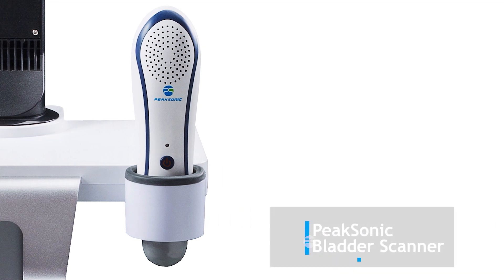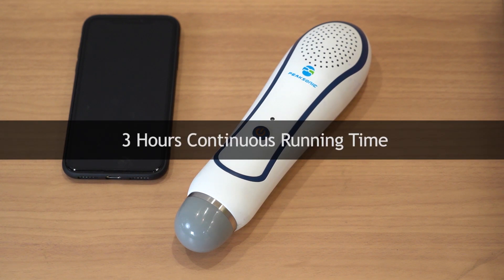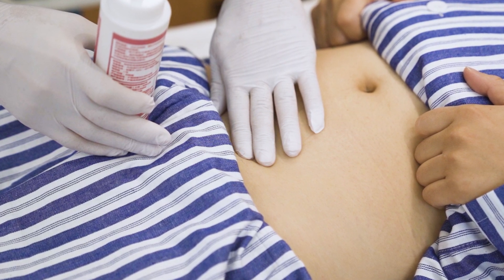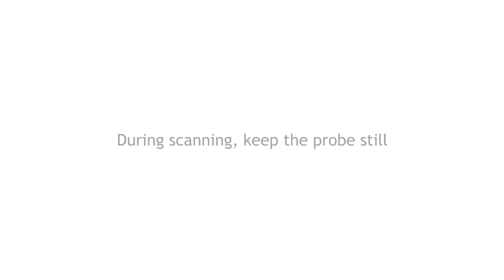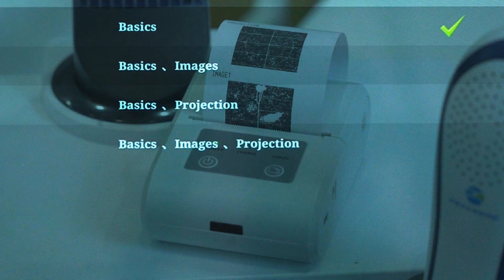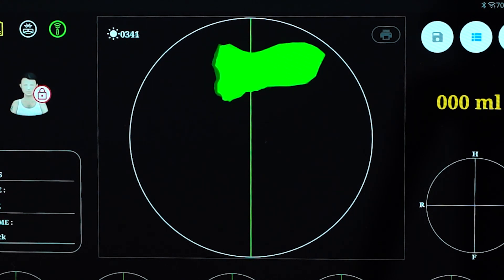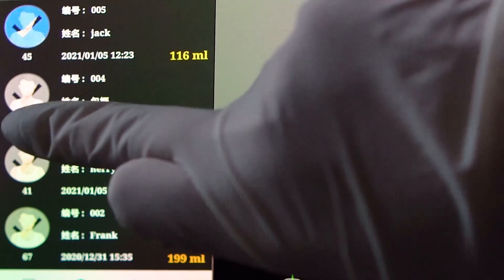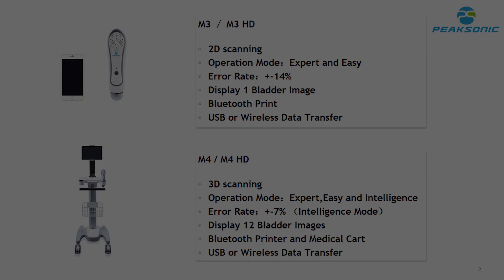Video BladderView M3M4